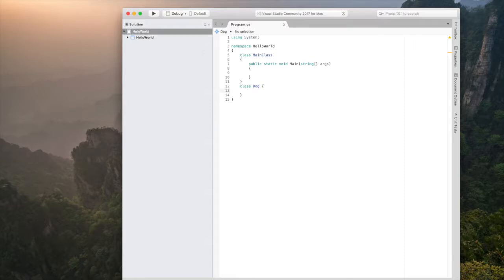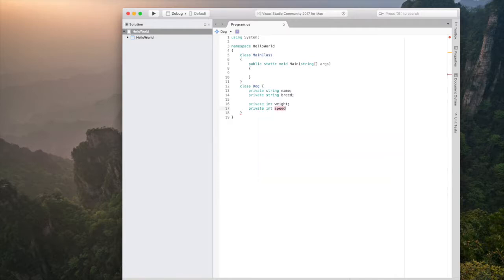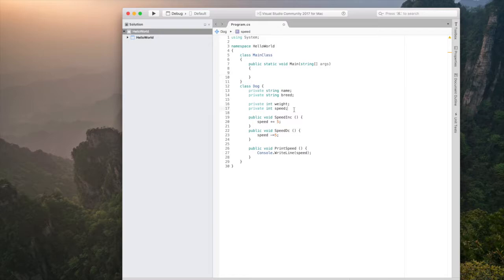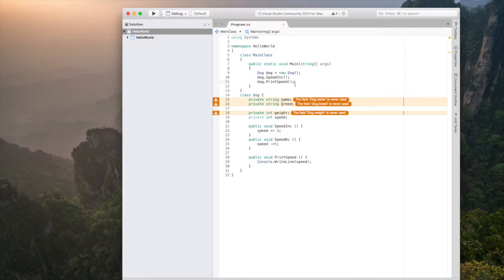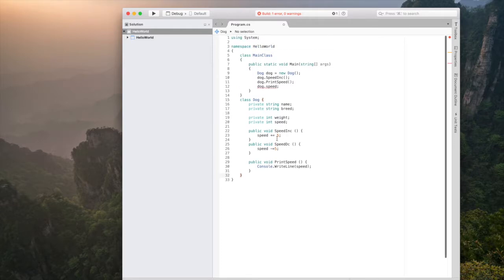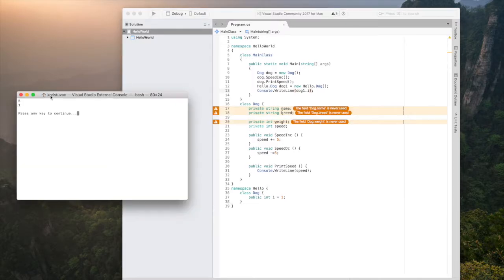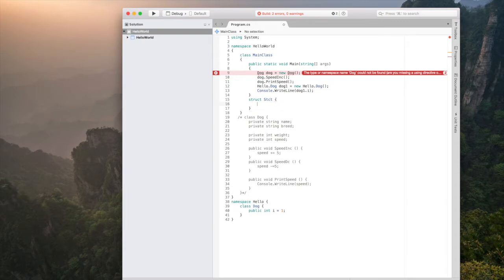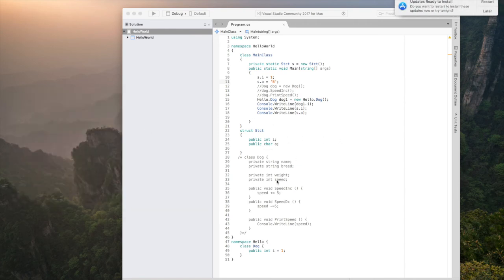C# course |[ Lesson #10 ] Classes, structures, namespaces.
[Follow me on others social media]

[The average coder community]

Hello world ! My name is Andrew and i what to create community for coders where you and other people can learn new technologies, programming languages etc.

Credits to Videezy.com